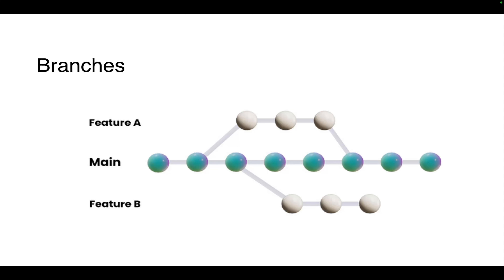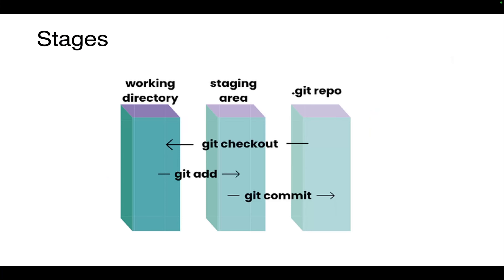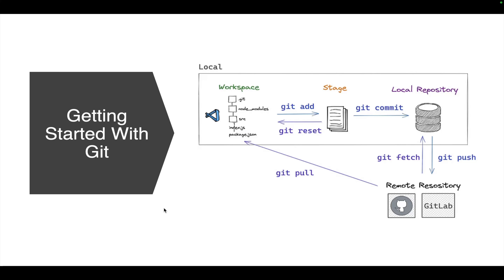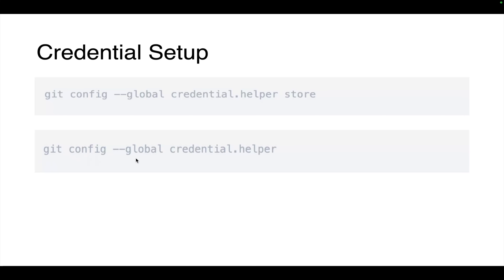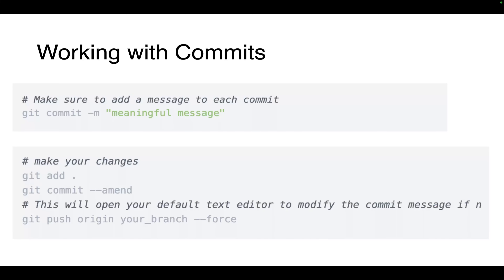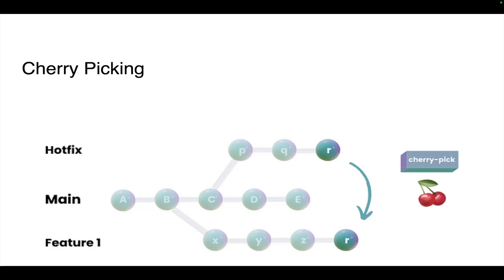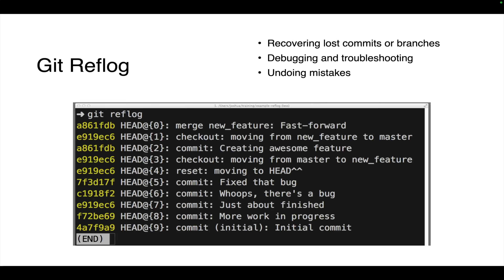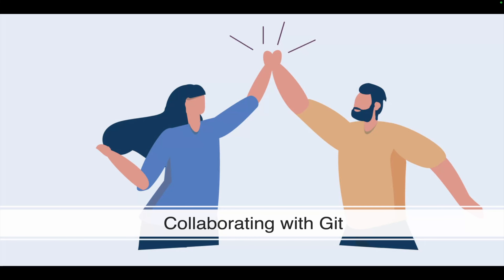The Ultimate Git Guide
Timestamp:
0:22 Branches
1:04 Commits
1:23 Hash
1:42 Tags
2:04 HEAD
2:38 Stages
3:58 Remote Repository
5:20 Credential Setup
6:50 Branch Operations
7:44 Amend Commits
8:52 Rebase and Merging
9:36 Squashing Commits
10:11 Cherry Pick
11:25  Git Advance Commands
12:36 Git Reflog
13:13 Interactive Rebase
14:22 Origin vs Upstream
15:05 Handeling Git Conflicts
16:00 Git Workflow
16:30 Feature Branch Workflow
17:03 Forking Workflow
17:25 Trunk based Development
17:57 Git cheat sheet